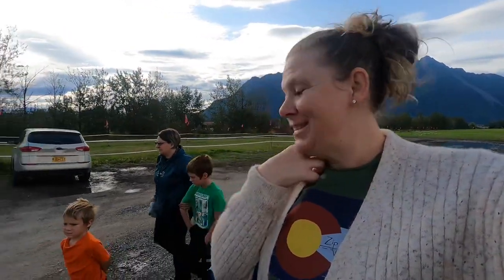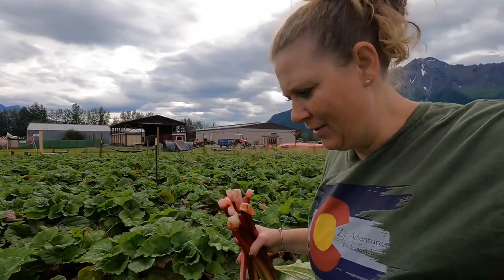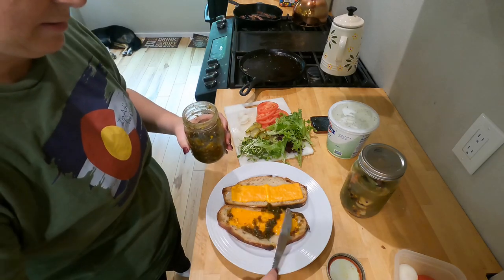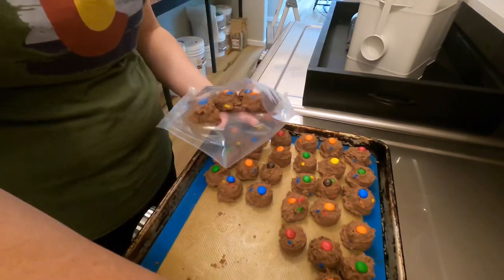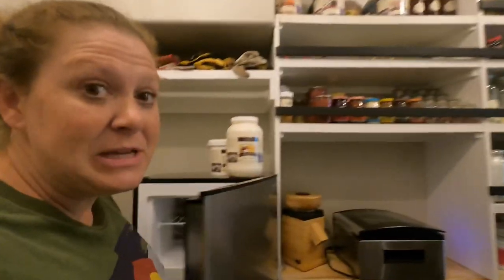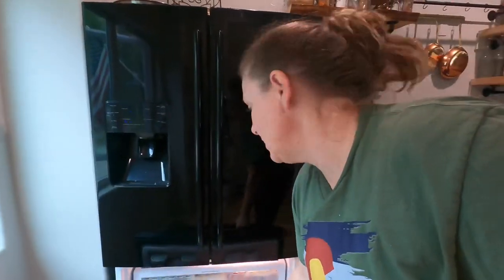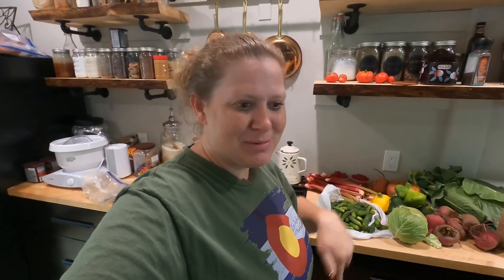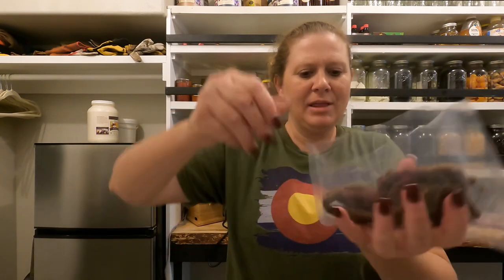Alaskan You Pick Farmers Market Pyrah’s Pioneer Peak Farm August 2022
As part of the everybitcountschallenge Day 11 August 11 2022 join at an Alaskan you pick farm. It’s beautiful here in Palmer Alaska! We then get things processed and put away read6 for another day!